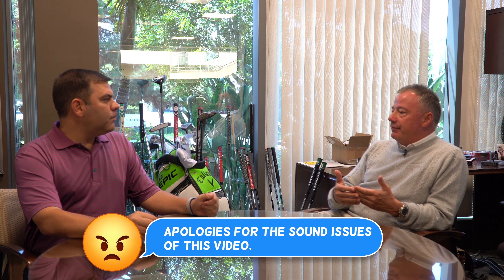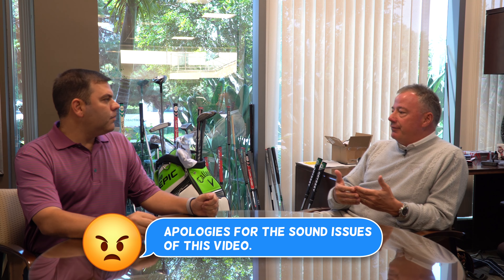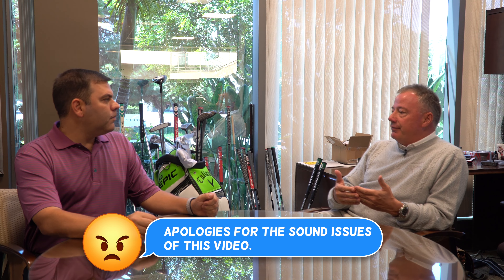Odyssey Red Ball Explained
When we first announced the Odyssey Red Ball putter, the feedback on the THP Forum was pretty polarizing. Tons of questions came up about how it could be used and who it was geared towards.

We went right to the source and asked Sean Toulon to answer your questions and sat down in his office at Odyssey Golf and filmed the session.

We apologize for the sound in this video, as you know we take pride in our video quality and sound quality, but apparently a SD card error in the recording mic left us using backup sound.